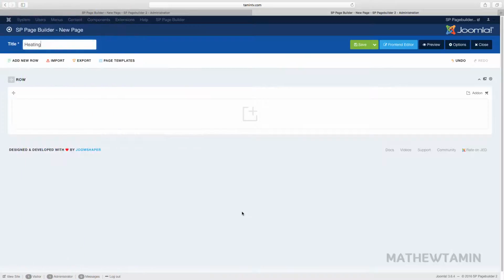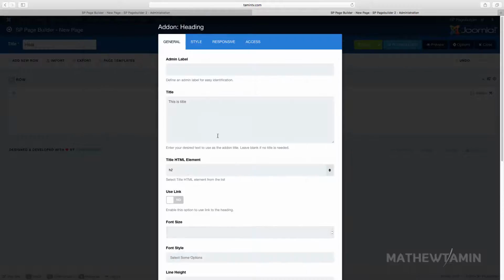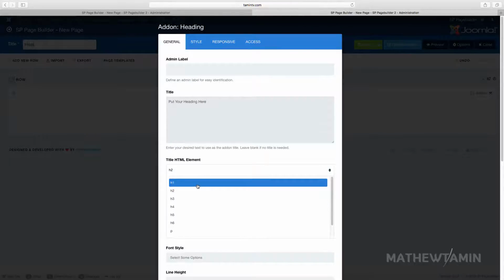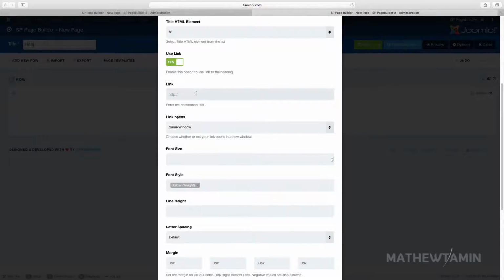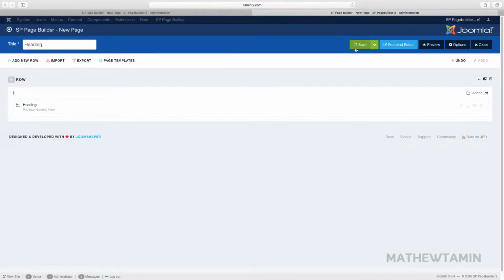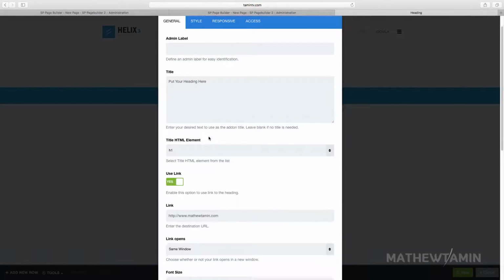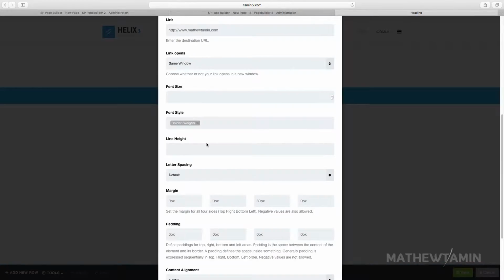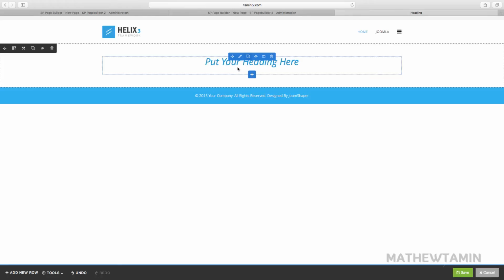SP Pagebuilder 2 Tutorial - Heading